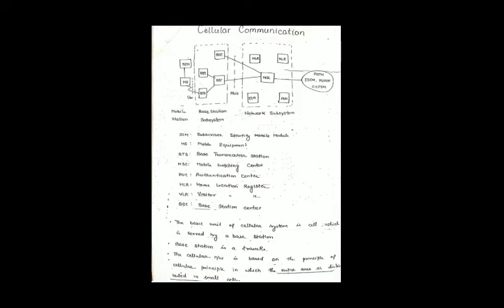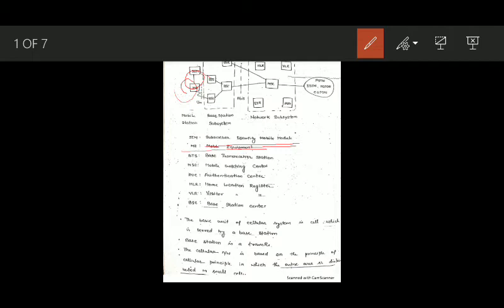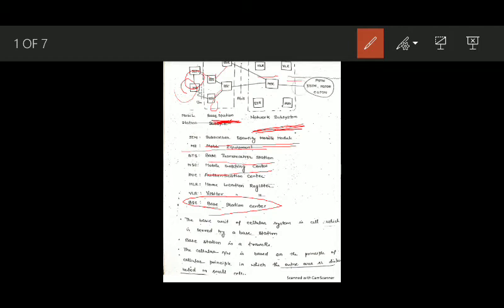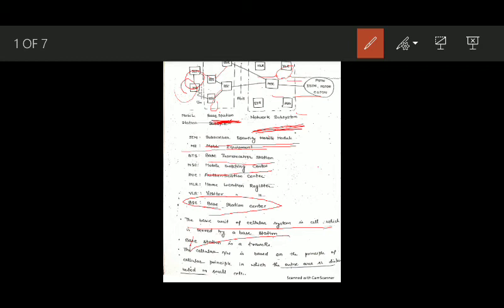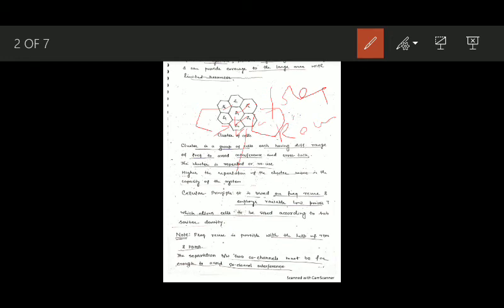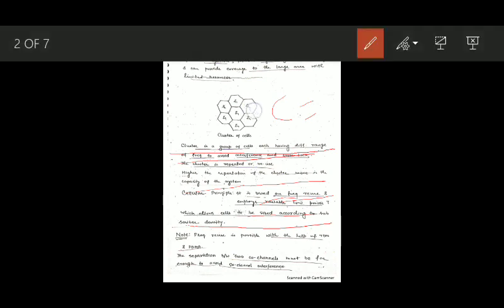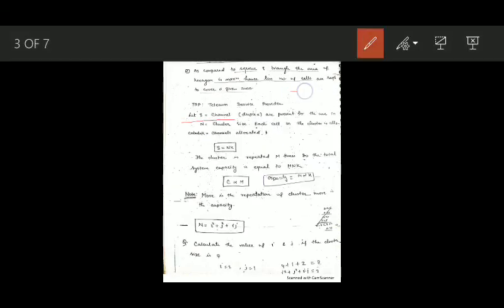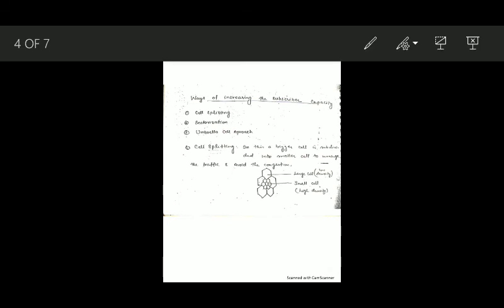Lecture:05 Cellular Communication By Amit Kumar Gangwar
Amit Kumar Gangwar
Assistant professor
Government Engineering College, Jhalawar Rajasthan